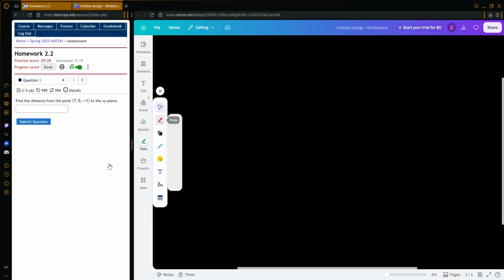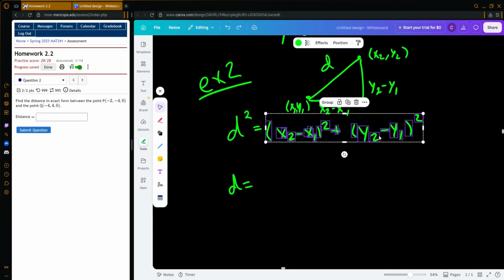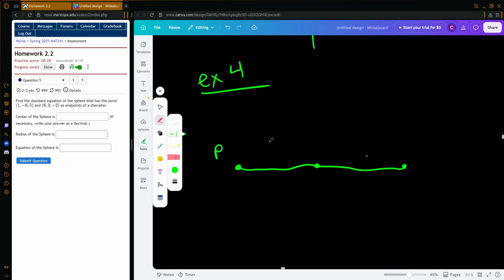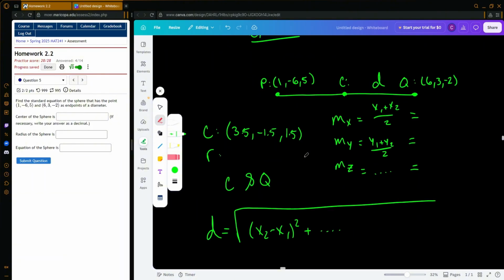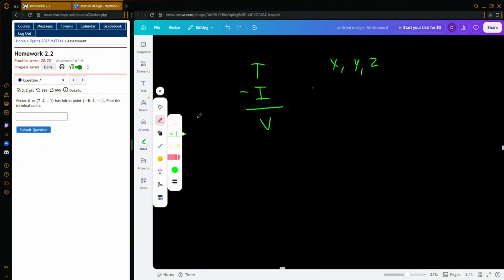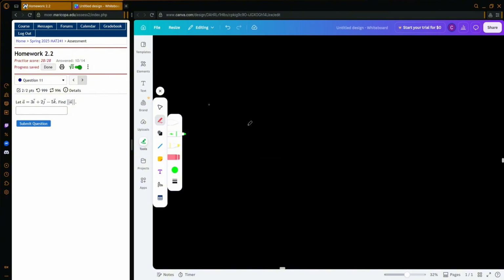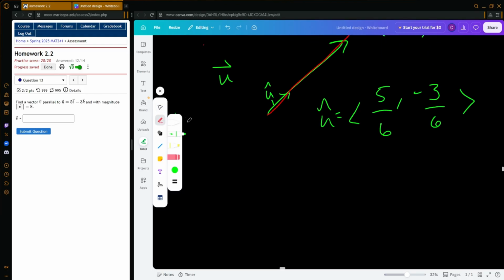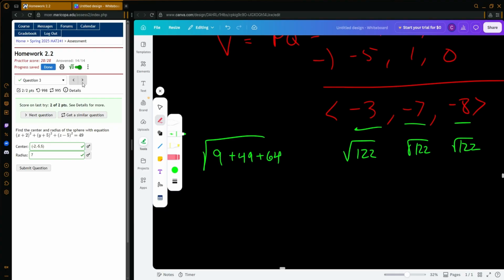Vectors in 3D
H.W 2.2 for calculus 3 mat241